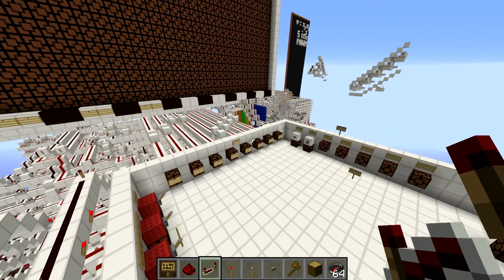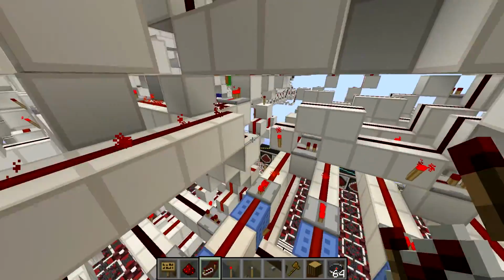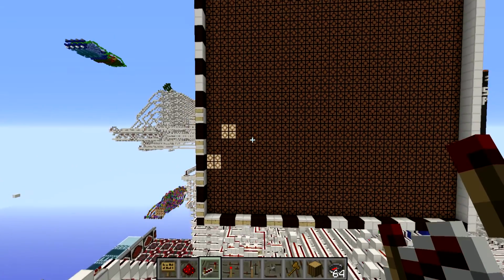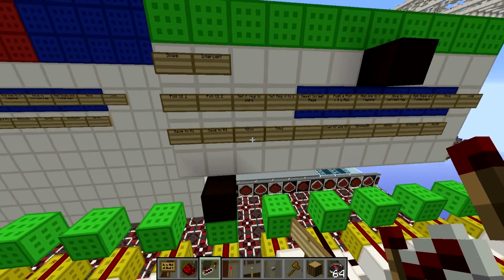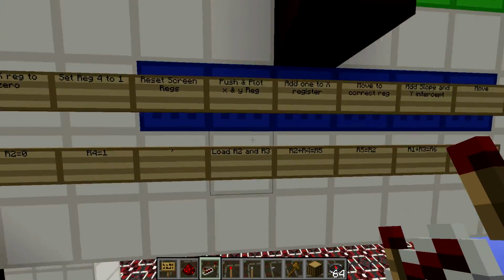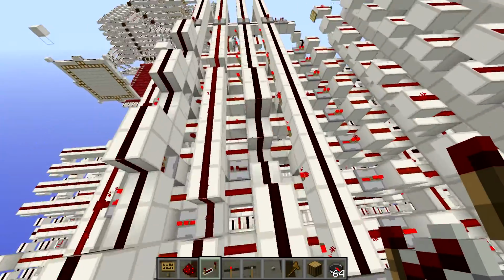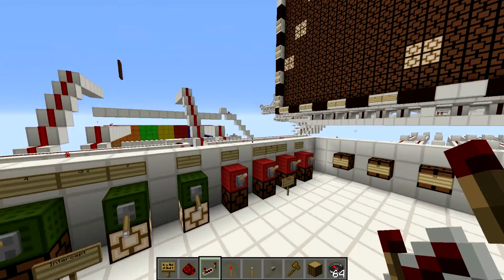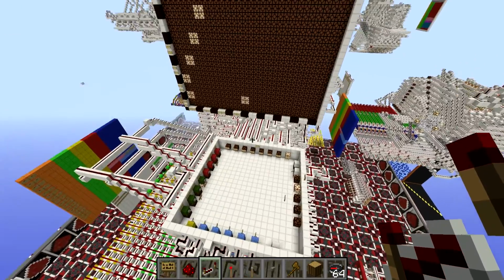GGQuartz34-8 |Full 8 bit Minecraft Computer!!!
Today, I have made a FULL 8 Bit COMPUTER!

GGQuartz34-8 means it is GreatGamer34's Quartz 8 bit Computer!

It has a 19 bit instruction set, capable of being programed to run even the mightiest of programs. The download has a Y=mx+b graphing utility programmed.

*VANILLA REDSTONE!*

24 Tick Clock!
7 bytes of registers
15 bytes of RAM
8 bit 7 Tick CLE ALU
13 tick data loop
6 bit PC
15x15 screen (bottom left pixel is (0,0)!
31 Lines of ROM

ALL SOLID STATE! No Pistons or Command Blocks!

I DO NOT USE COMMAND BLOCKS, THEY'RE CHEAP AND STUPID. DON'T ASK ME TO USE THEM!

thumbs up. :)